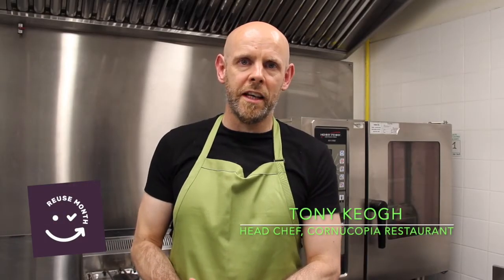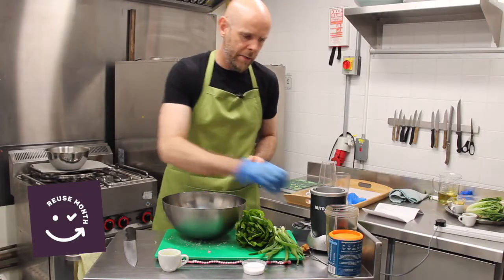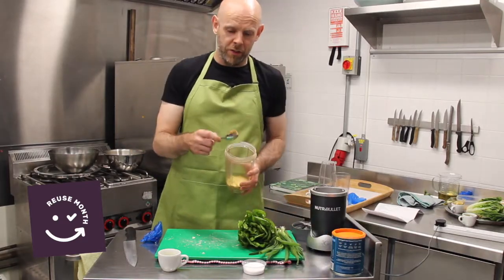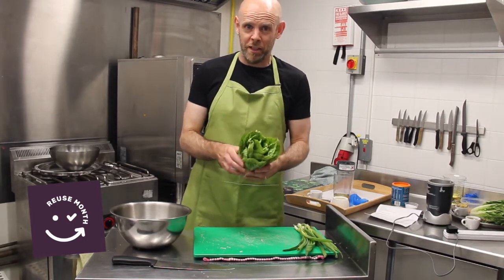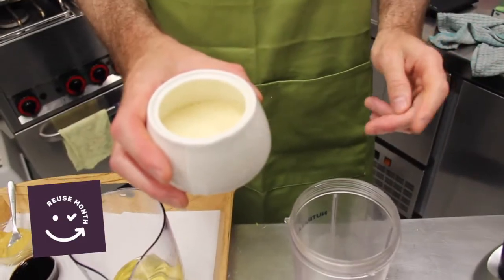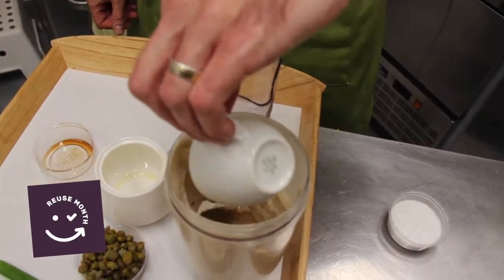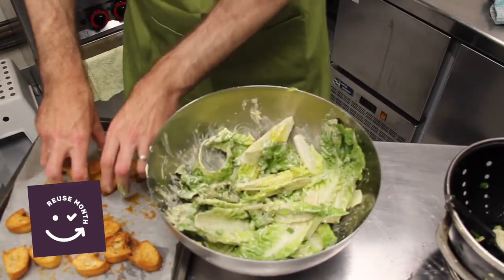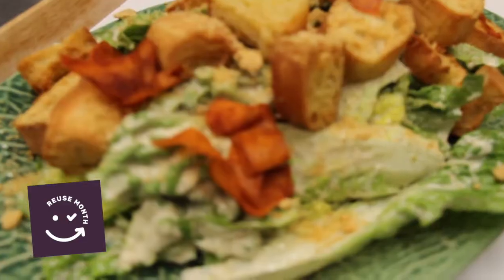Reuse Month Tutorial - Food Reuse with Tony Keogh, Caesar Salad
Below is Tony Keogh's recipe for Caesar Salad.

Caesar Salad, Serves 3

In this salad I have chosen to use ciabatta and baby gem lettuce, however any leftover bread or any leftover lettuce or even greens can be used. You can also use any mayonnaise or salad cream or yogurt, even a combination of any of them, this is a great way to use up leftover condiments. If you do not have capers at home, you can also use olives. If you do not want to make the vegan parmesan, any hard-tangy cheese will do.

Salad

Ciabatta loaf, cubed
Tbsp yeast flakes* [optional]
Olive oil
1 large Baby gem or small cos lettuce, stalked and quartered
1 bunch scallions [white ends finely diced and green tops reserved]

Dressing [makes double batch]

100ml soy milk
40ml balsamic vinegar
Heaped tbsp Dijon mustard
200ml rapeseed or sunflower oil
Tbsp ground kelp or tbsp of vegan Worcestershire sauce
60g capers
Reserved scallion tops [finely chopped]

Parmesan

50g toasted flaked almonds
2 tbsp yeast flakes
Nudge of miso [optional] or tsp salt

Method

In a large bowl, coat the capers with olive oil and spread them evenly over a parchment lined tray. Bake them in a preheated oven for about 8 to 10 minutes.

Rinse the lettuce in a bowl and set it aside in a colander with the chopped scallion whites.

Using either a stick blender or an inverted blender like a nutri-bullet, make the dressing. If you are using a stick blender firstly puree the milk, vinegar and mustard and then slowly add the oil until a mayonnaise forms. Add the other ingredients and pulse until blended. If you are using a nutri-bullet, add the milk, vinegar, mustard, and oil to the bullet all at once and puree until it emulsifies into mayonnaise. Then add the other ingredients. Whichever method you choose do not over blend after adding the capers and greens or the dressing may split.

To make the cheese tip all the ingredients into a nutri-bullet or use a mortar and pestle to grind everything together. If you do not have either of these use the base of rolling pin or a bottle in round bottomed soup bowl.

Plate up; combine a little less than half the dressing with the mixed leaves and divide them between three plates, scatter them with croutons and a good, heaped tbsp of the almond parmesan. To make a complete meal you can use the salad as a base for other ingredients, I like to top mine with fried tofu or carrot bacon.

* nutritional yeast flakes [not to be confused with yeast extract] is a deactivated yeast powder used to create e a cheesy flavour available from most supermarkets and all health stores